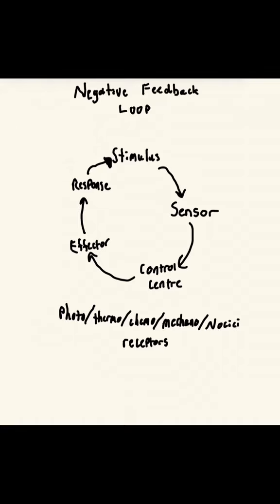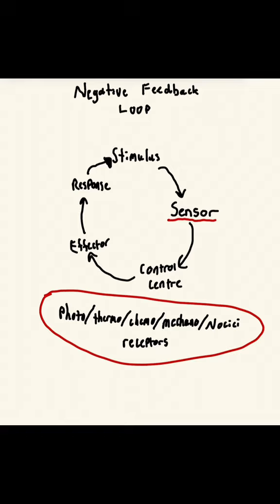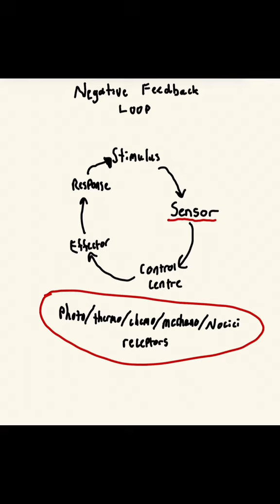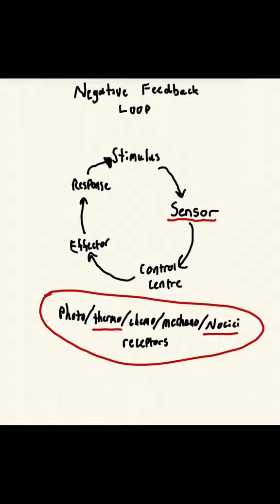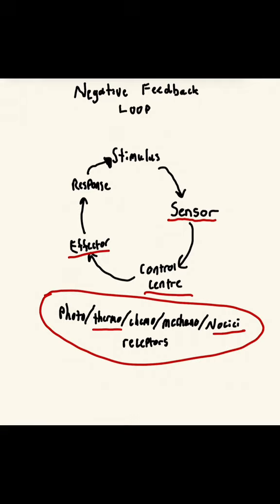Negative Feedback Loops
Relates to Biology Unit 2 Topic 1: Homeostasis